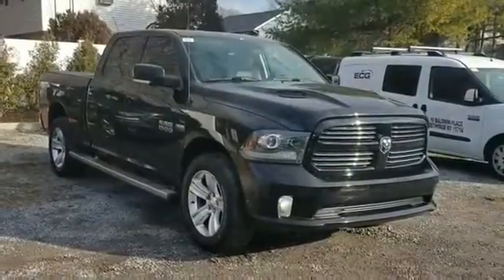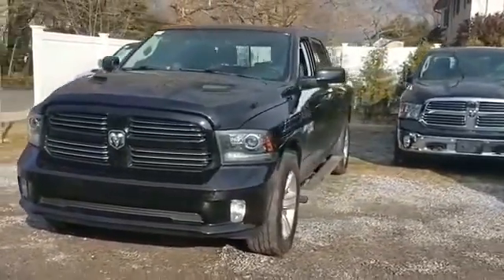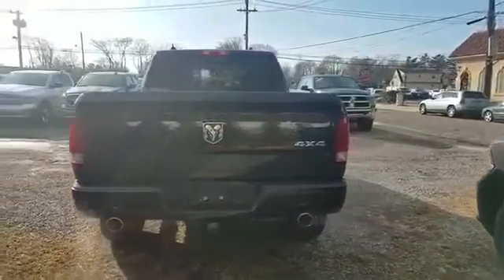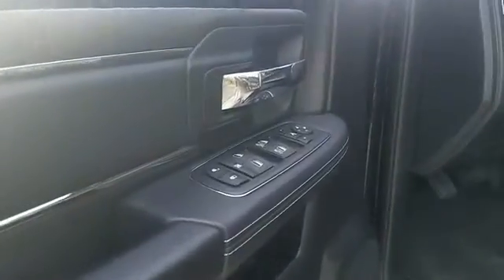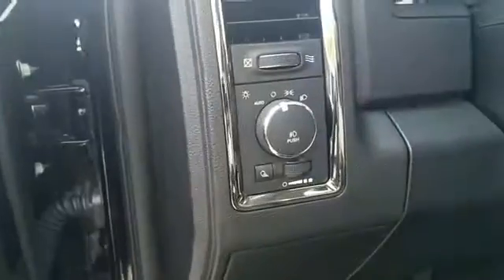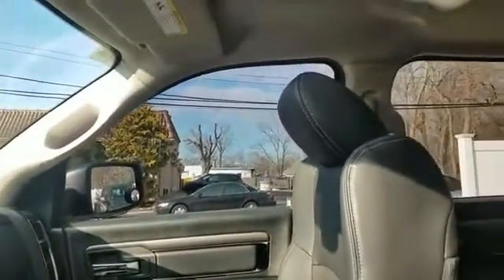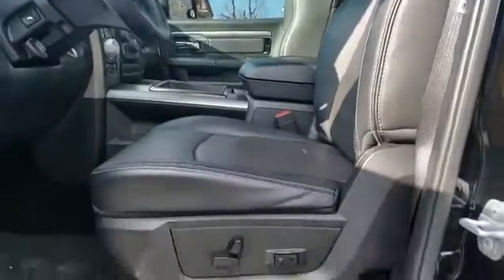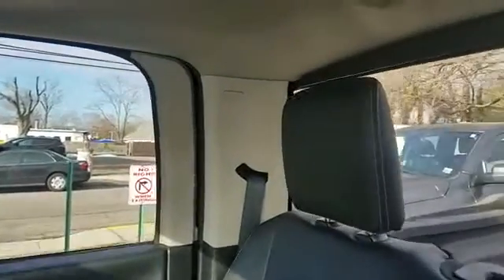2015 Ram 1500 Sport Lindenhurst, Massapequa, Babylon, Bayshore, Merrick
2015 Ram 1500 Sport Lindenhurst, Massapequa, Babylon, Bayshore, Merrick